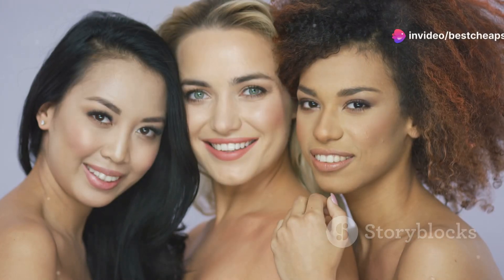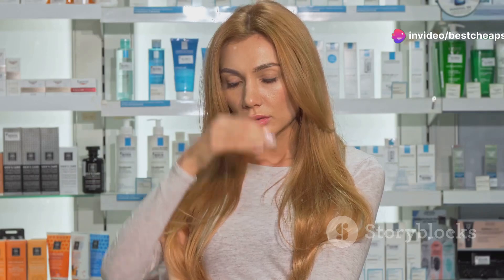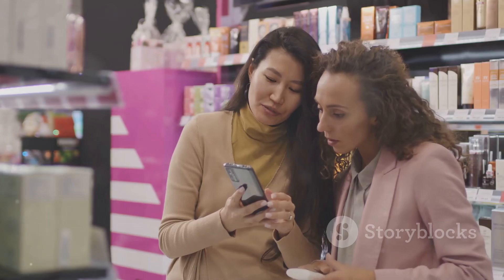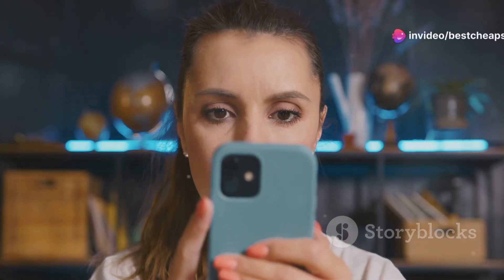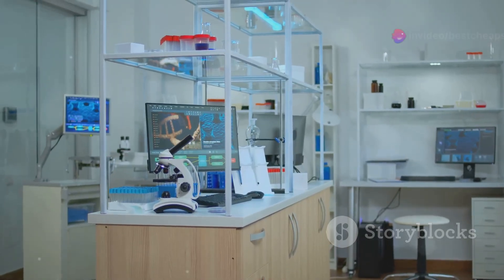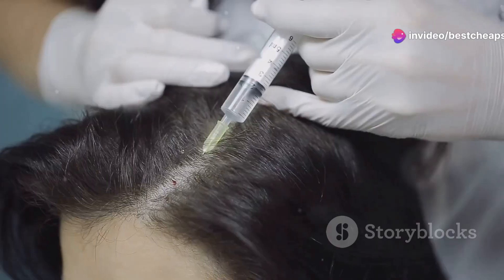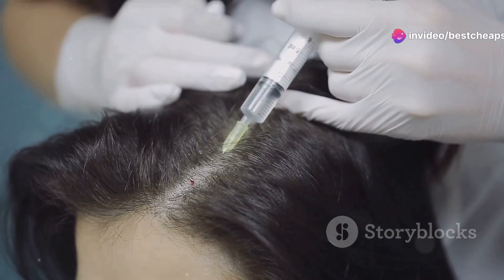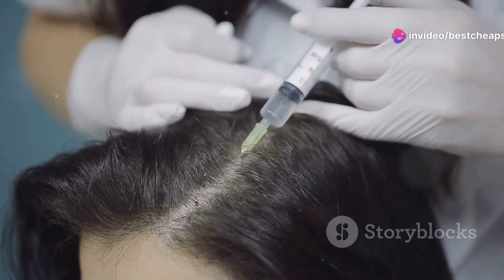Growband Pro by @Hairguard: Why It’s a Complete Waste Of Money!